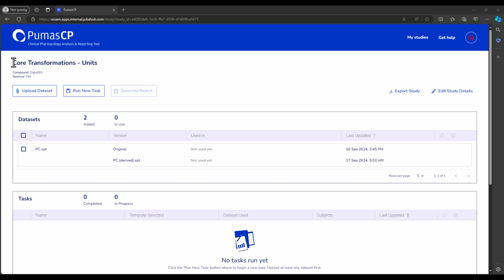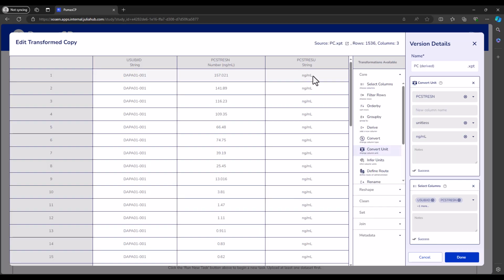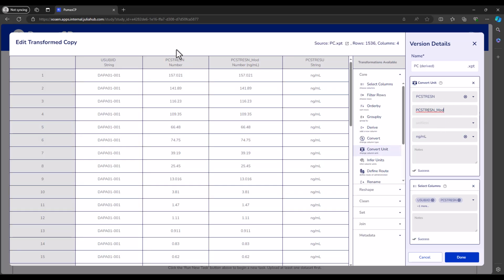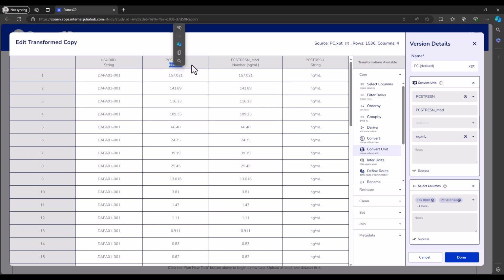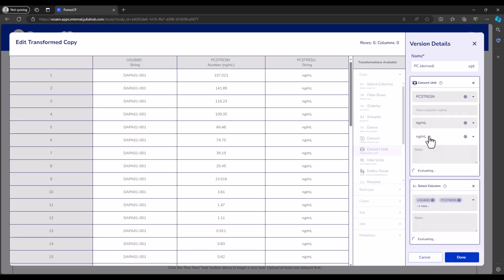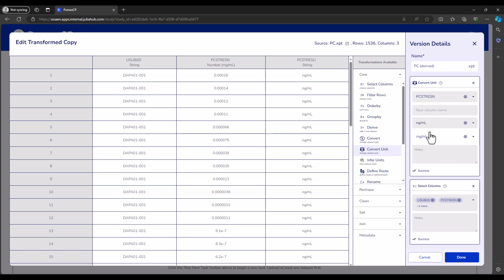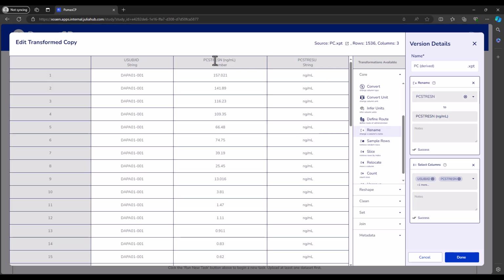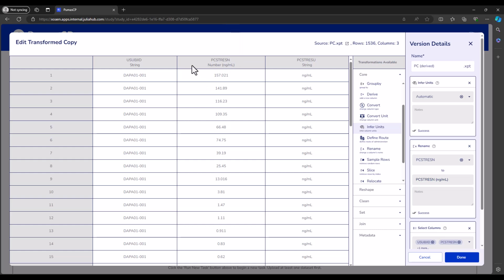Data Wrangling in PumasCP | Core Transformations - Units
This video focuses on unit conversions and unit inference in data manipulation. Learn how to convert units within a dataset and automatically infer units where needed. This is particularly useful for managing datasets with measurement data and ensuring consistency across different columns. Watch this to master unit transformations in your data workflows.